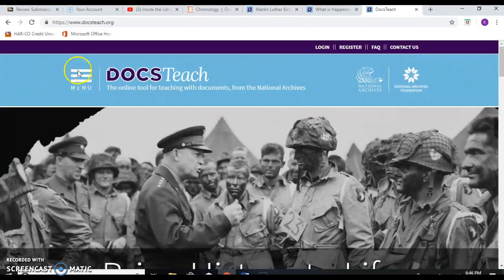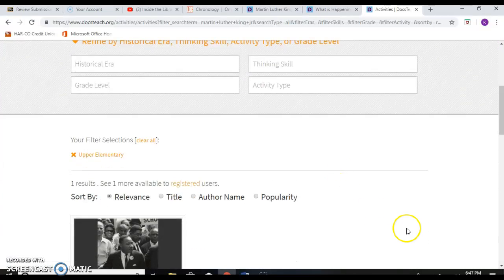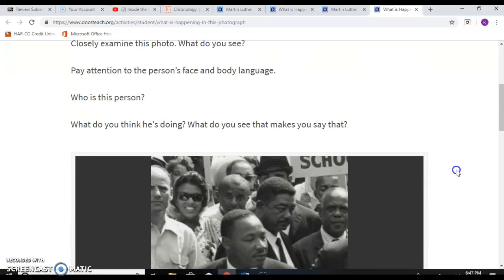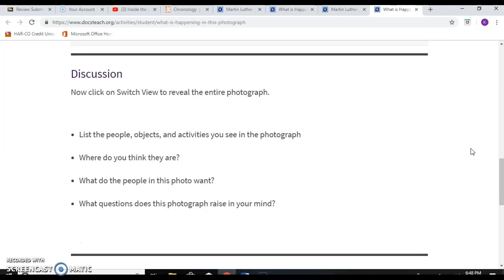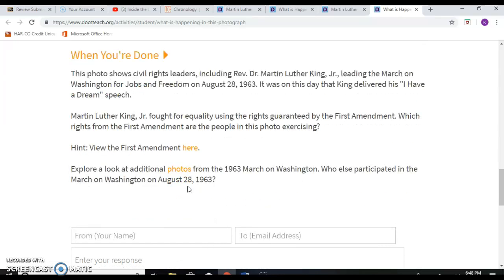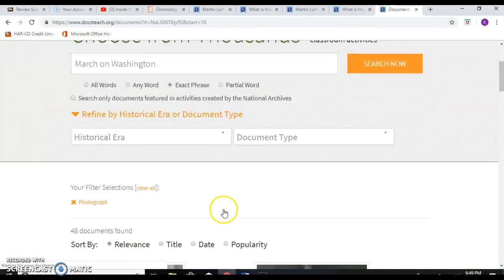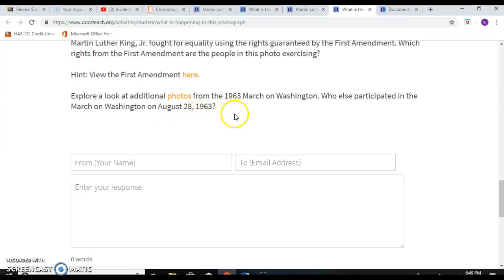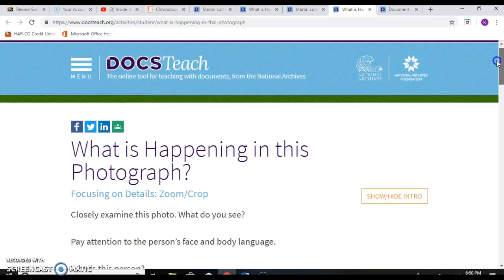Introducing Docs Teach by the National Archives